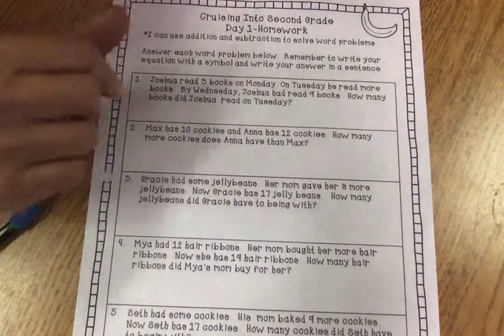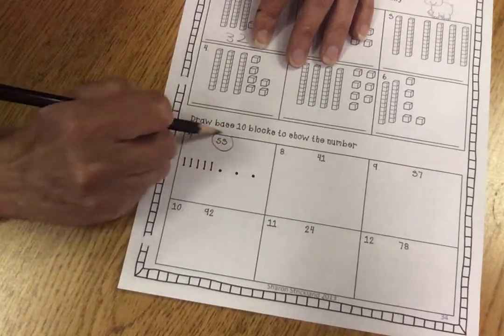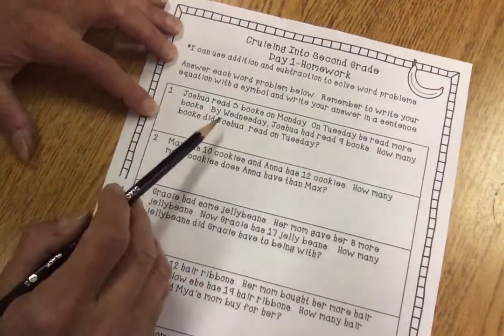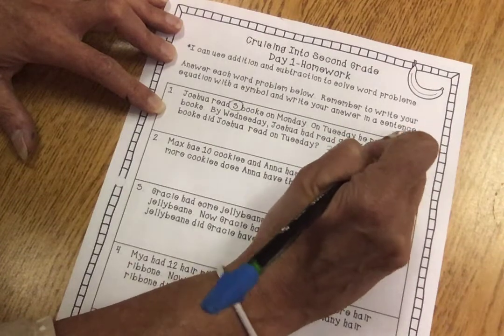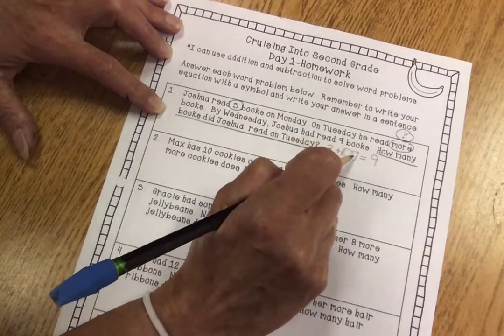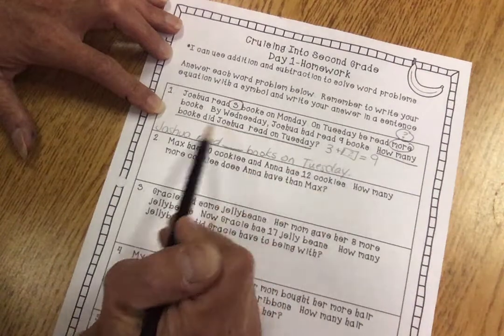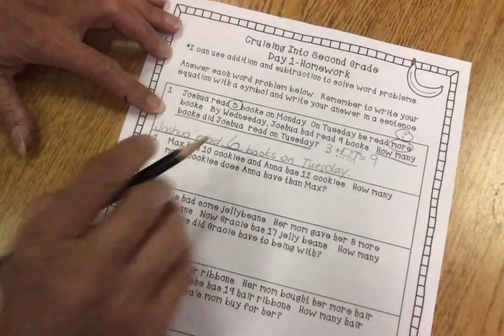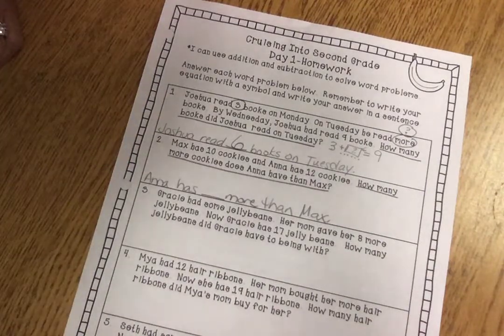Math Homework help with Base Ten Blocks and Word Problems 2nd Grade